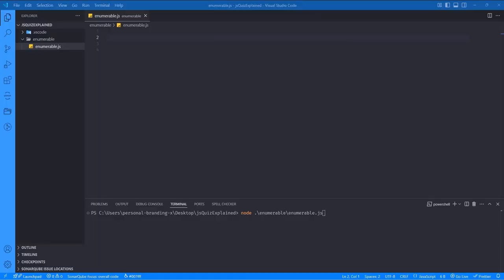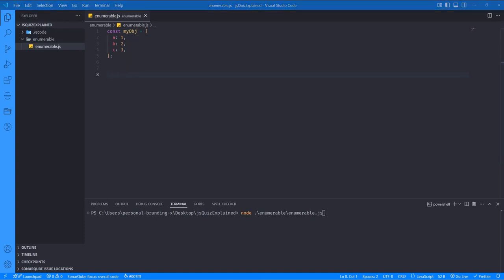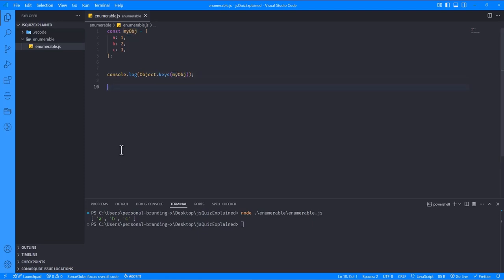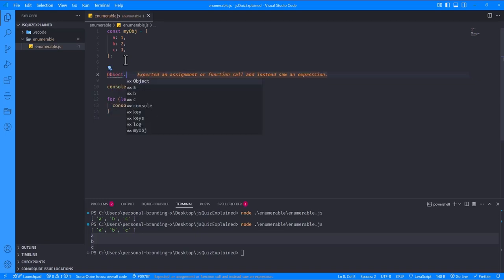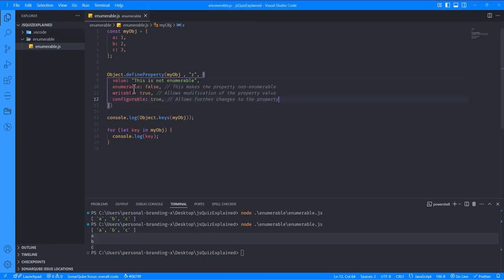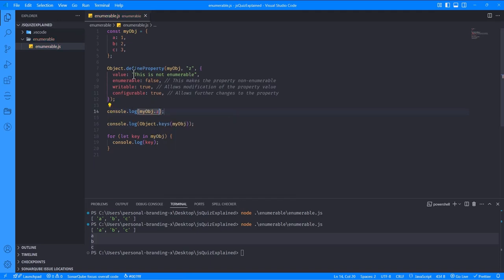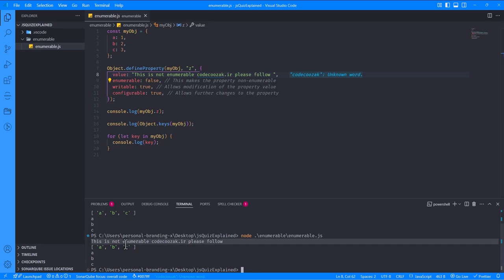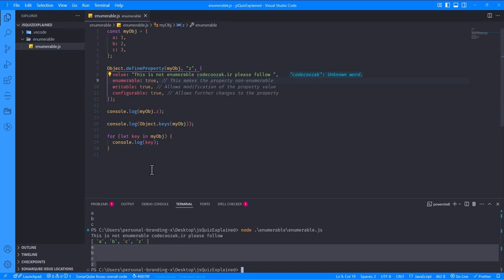6 enumerable property in js